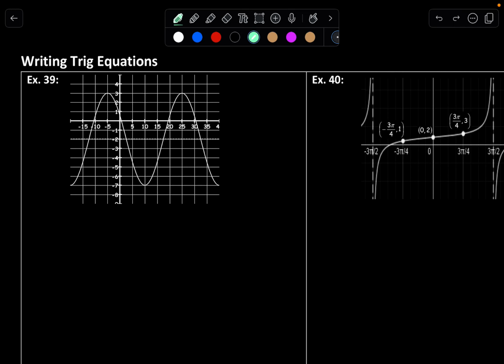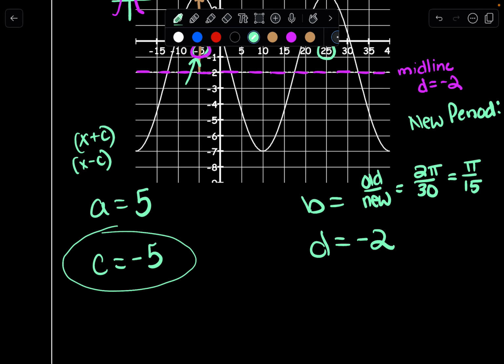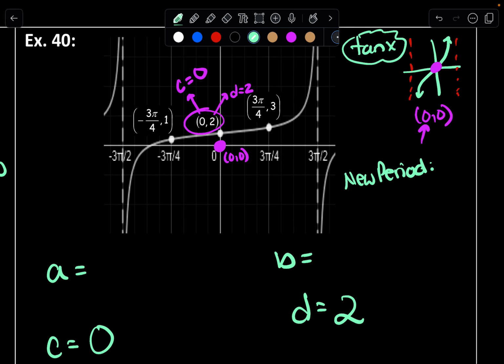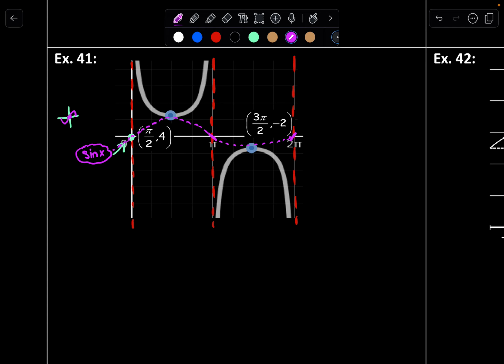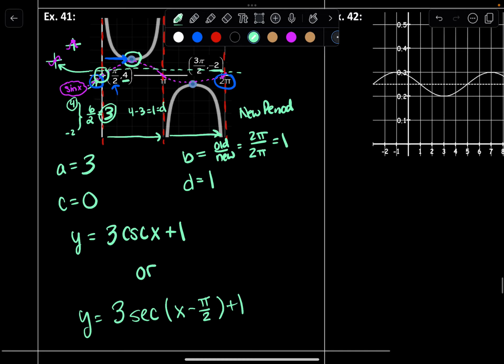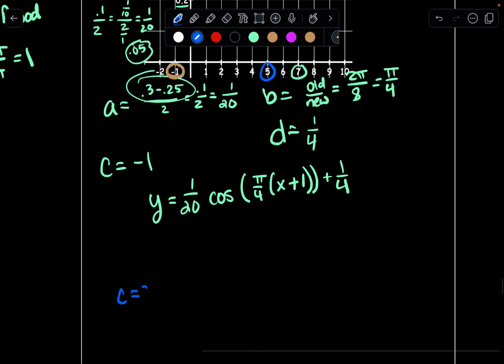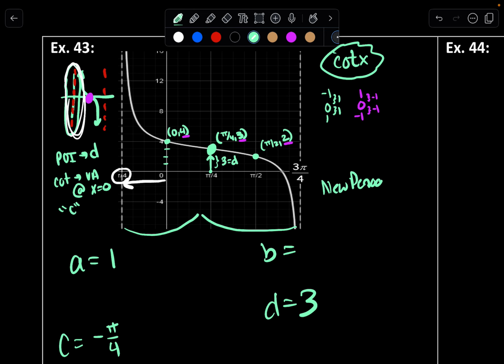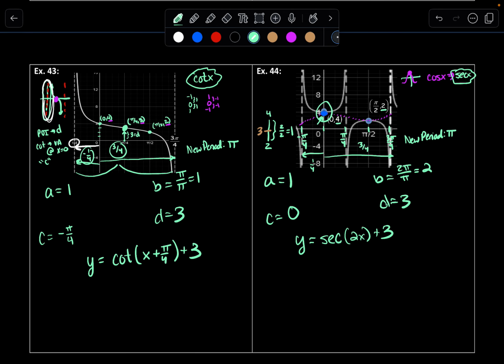Unit 12: Trig Transformations - Writing Equations (All 6 Trigs)